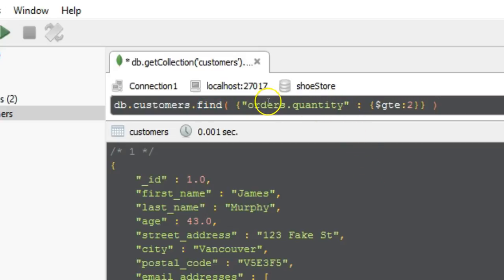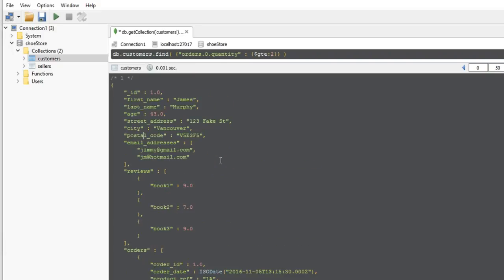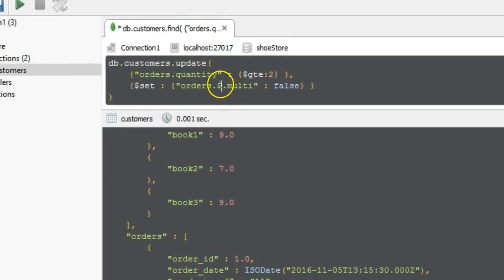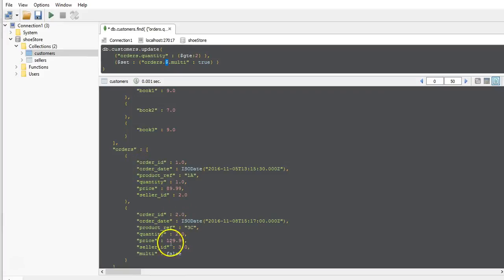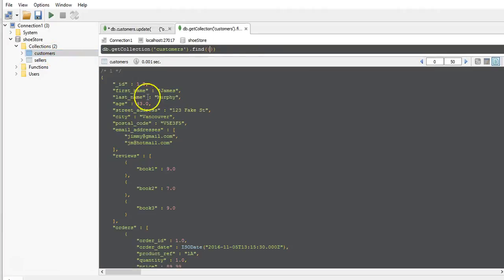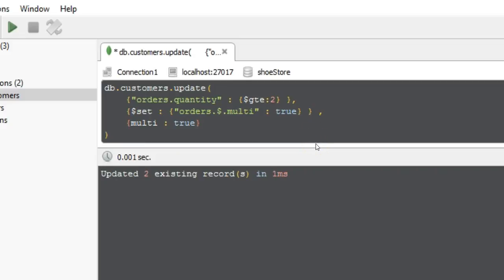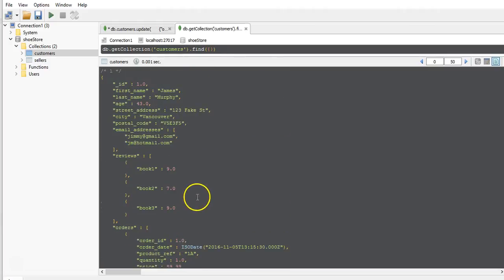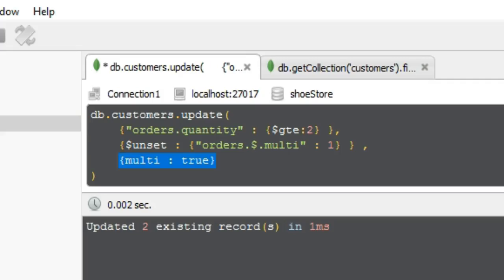MongoDB A to Z - Video 18 Updating Multiple Documents with Positional Operator